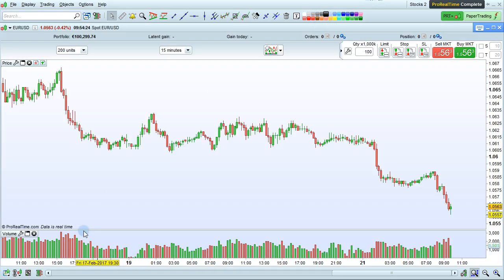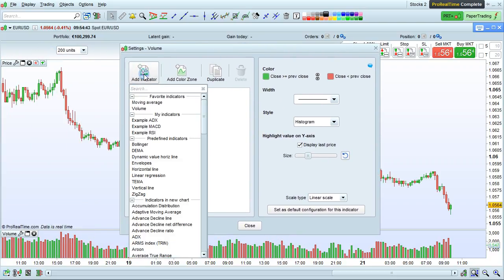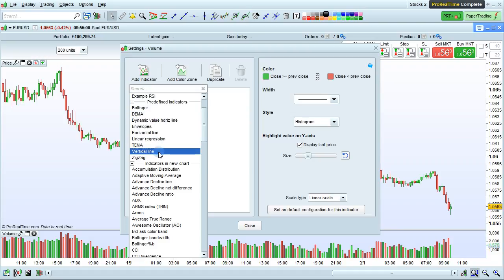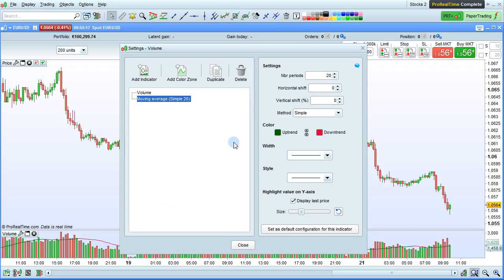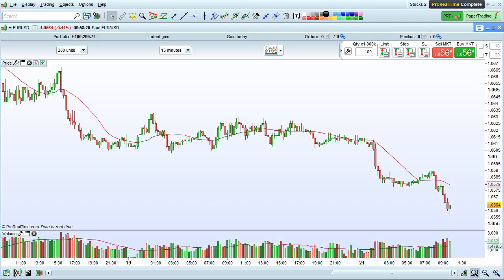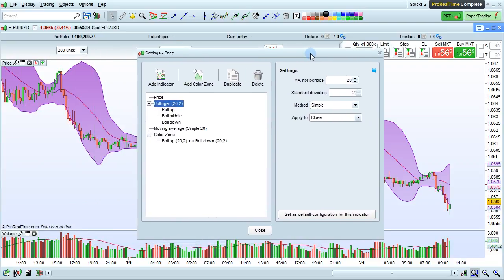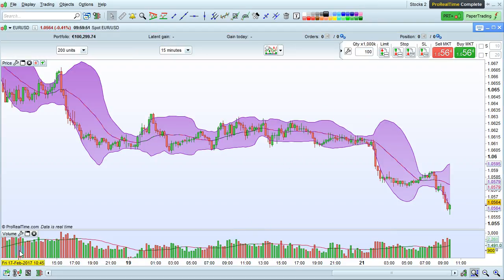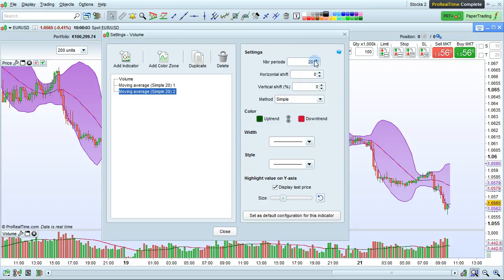Add an indicator on another indicator - ProRealTime 10.3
How to add an indicator on another indicator or on the price panel in ProRealTime v10.3.